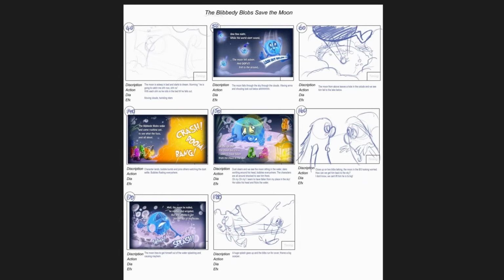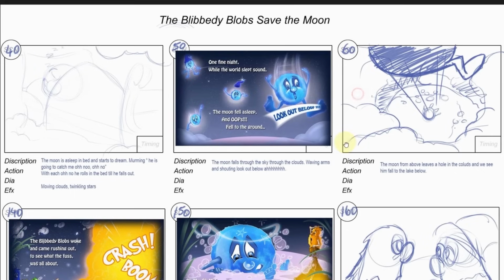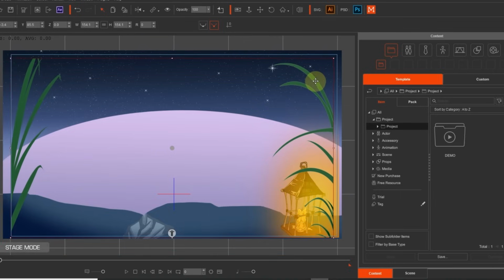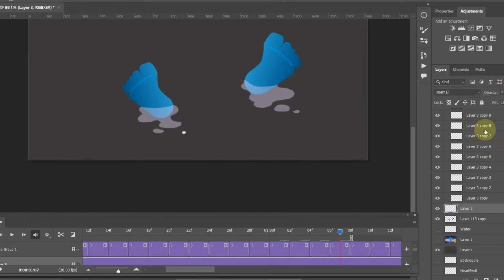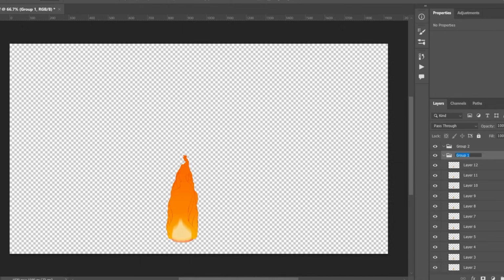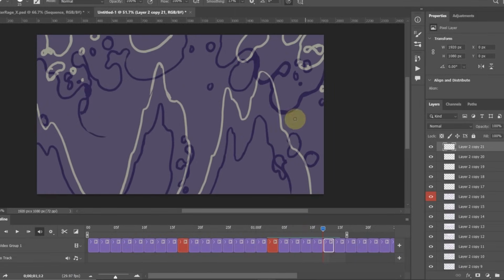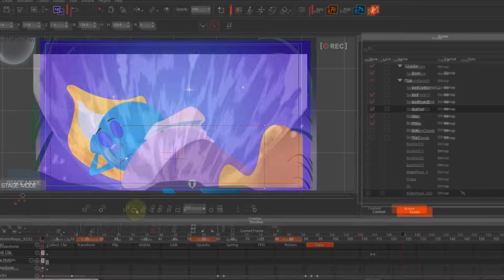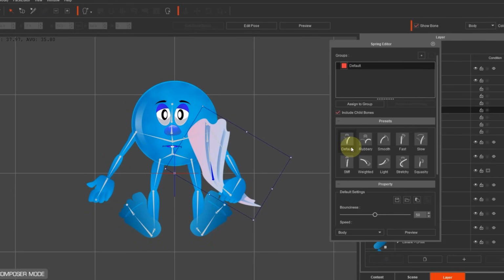Disney EFX Animator Revives the Nostalgic Magic of Hand-drawn Animation with Cartoon Animator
Disney EFX animator Declan Walsh shares his remarkable journey, fusing traditional animation skills with cutting-edge 2D animation software, Cartoon Animator. With genuine enthusiasm, he takes us from his humble beginnings to his esteemed position as a reputable professional animator. Witness the extraordinary synergy between Cartoon Animator and Declan's masterful hand-drawn techniques, and prepare to be transported to a world beyond imagination!

00:03 Background introduction
01:59 Hand-drawn animation
02:53 Storyboarding
03:47 Create scenes with Photoshop
04:13 Import & manage scenes in CTA
05:29 Hand drawing
06:13 Sequence images
06:39 Hand drawing
06:54 Import Sequence images into CTA
07:33 Manage sprites through the sprite editor
07:59 Free-form deformation
08:44 Spring editor